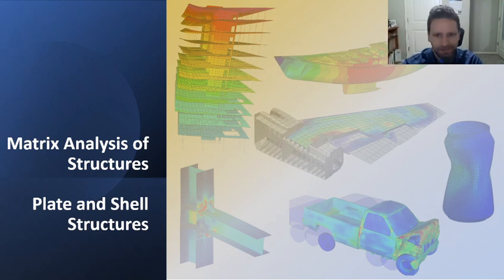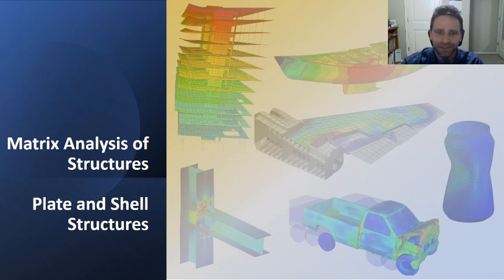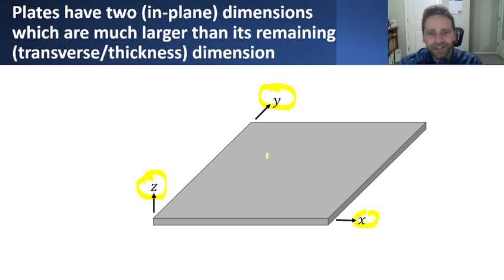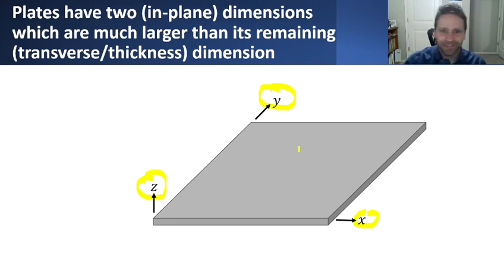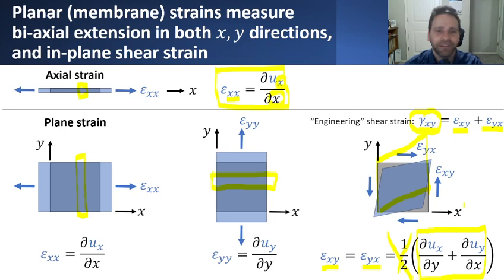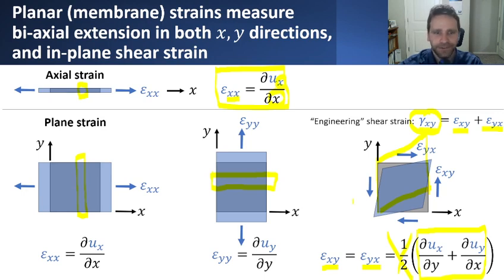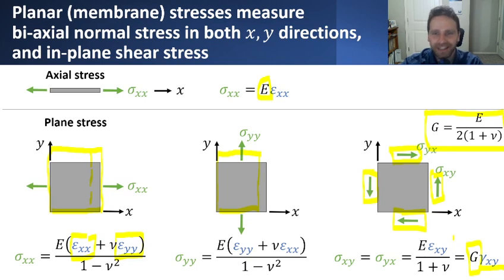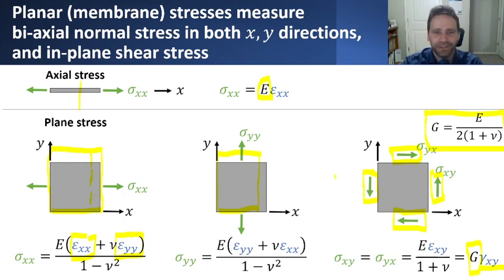Plate and Shell Structures - Part 1: Plane Stress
An introductory lecture on plate and shell structures. Part 1 of 2, presenting the governing equations and finite element discretization of plane stress elasticity problems.